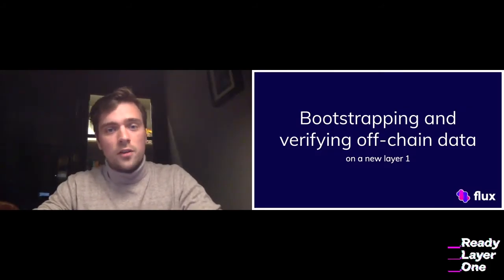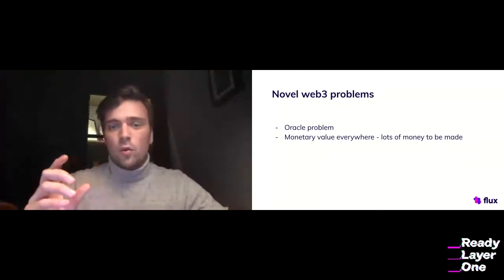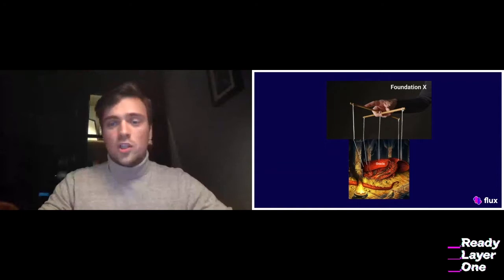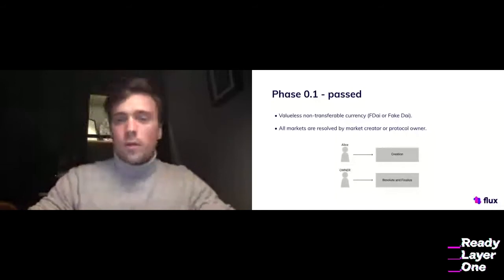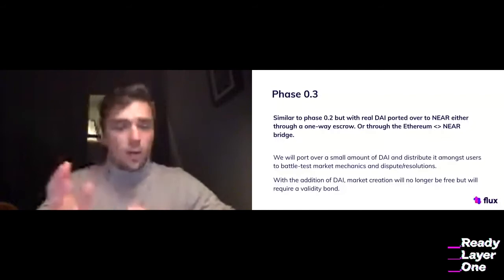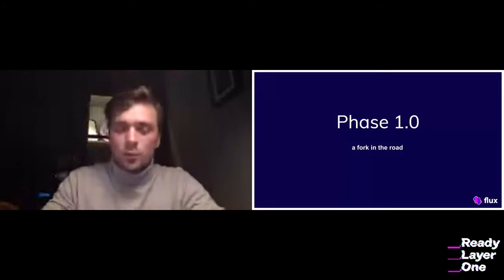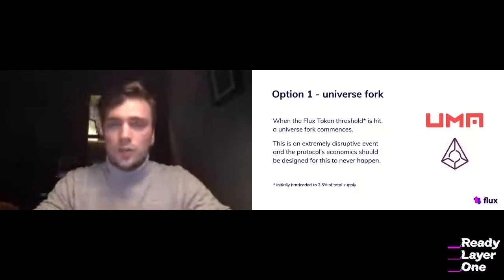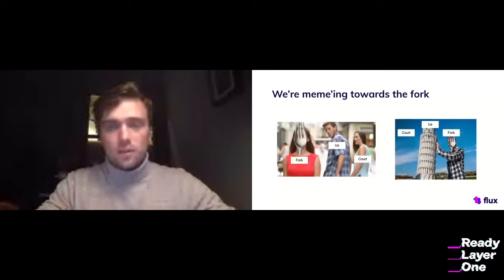Flux - bootstrapping and validating off-chain data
The oracle problem is the biggest problem facing layer 2 protocols today. How to maintain efficiency and security while decentralizing?